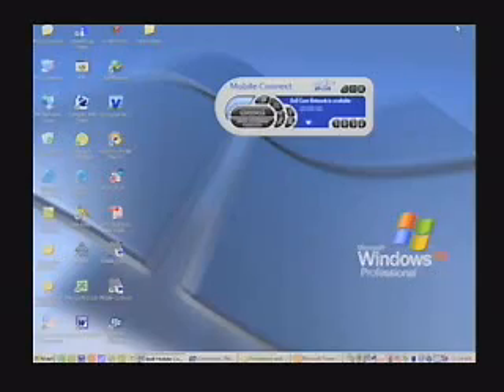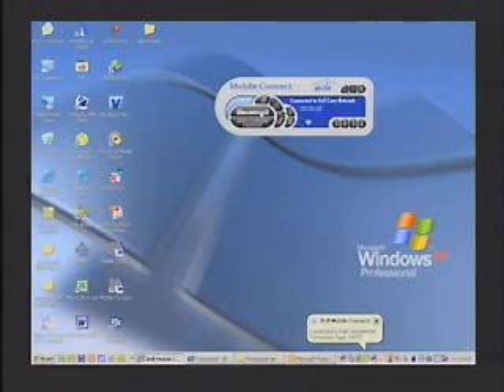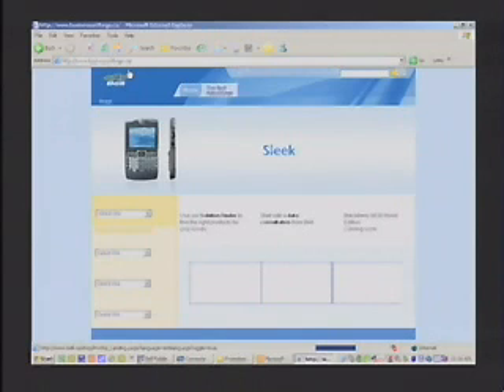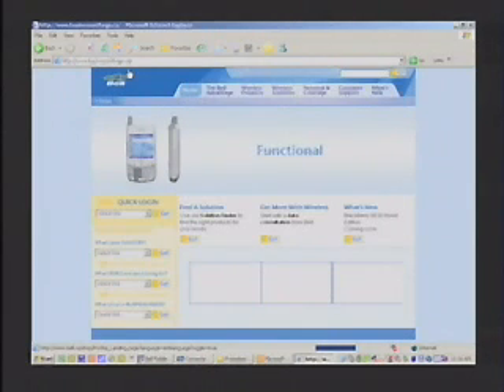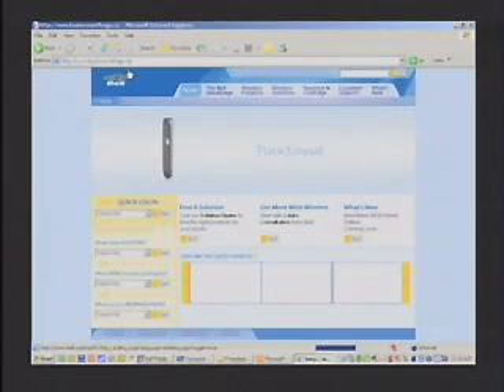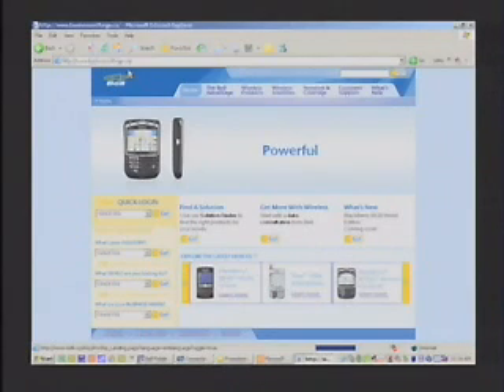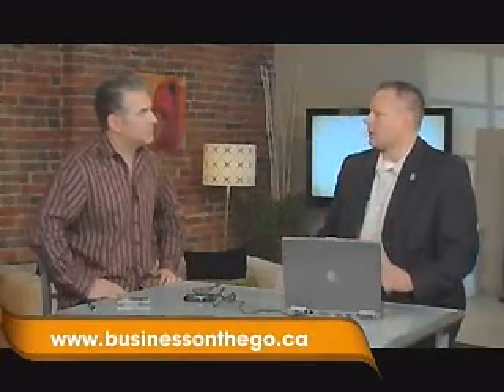Get Connected - How To - Tethering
Do you know what tethering is?  Get Connected host Mike Agerbo talks to Grant Jay from Bell Canada about using your cell phone or PDA as a modem to connect your laptop to the internet.